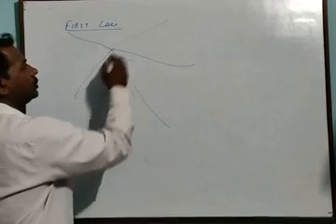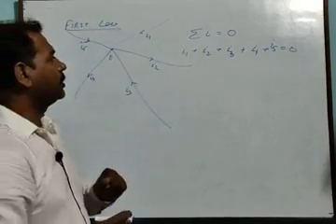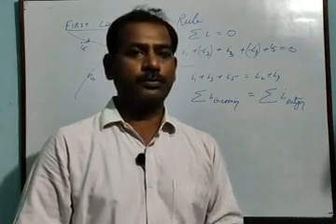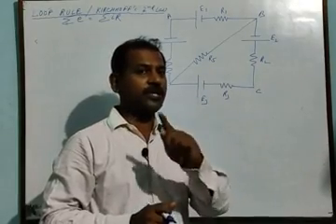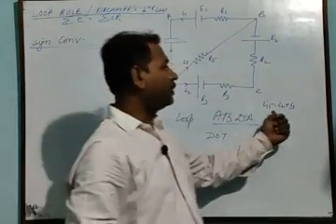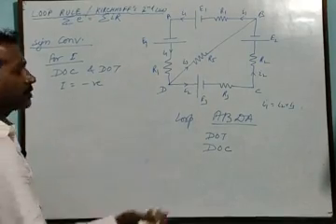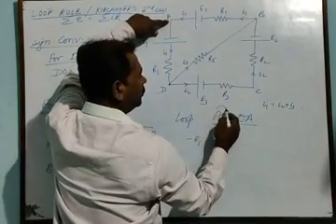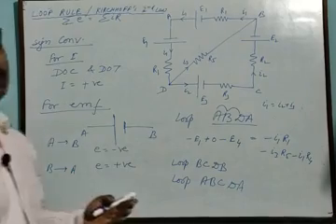Kirchhoff''s Laws by S. K. SRIVASTAVA